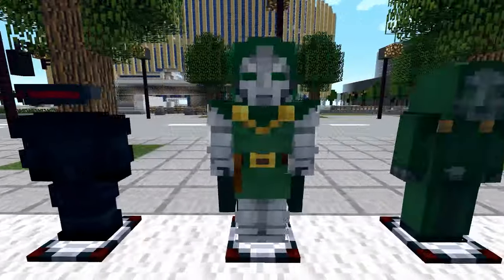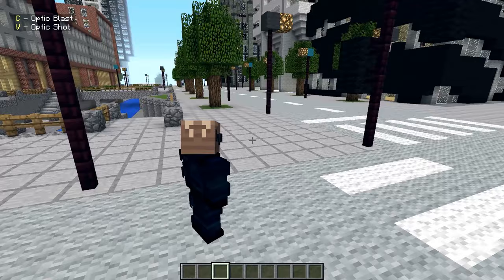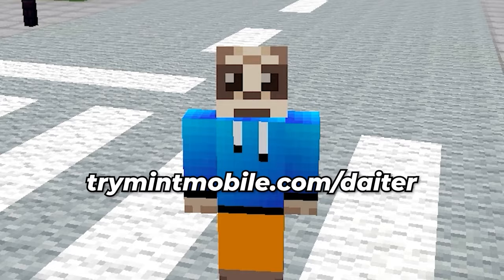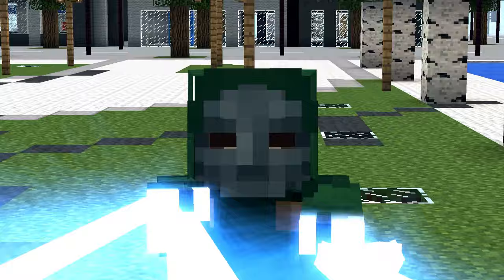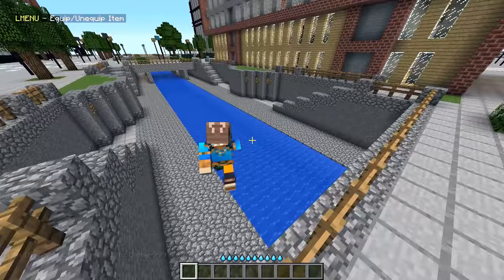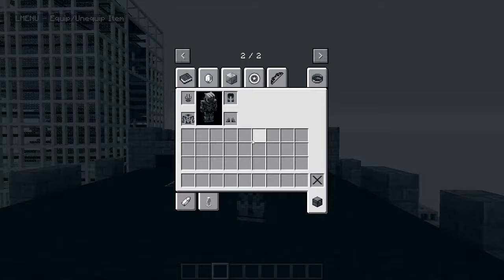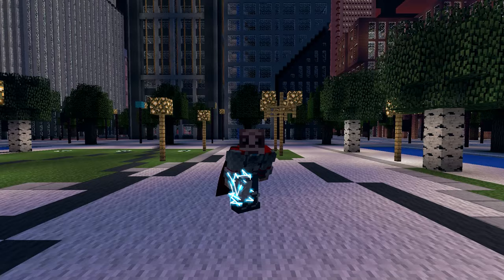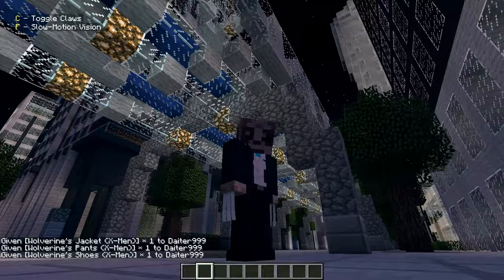Every New Suit in Sabri's Heropack Update! (Fisk Superhero Minecraft)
Go to our partner to get premium wireless for as low as
activation and upfront payment of $45 for 3 mo. service required. Taxes & fees extra.
Unlimited plans using less then 40GB/mo. will experience lower speeds with video streams at
~480p. Restrictions apply. See trymintmobile.com for more details.

My Minecraft Server IP - daitersmp.my.pebble.host

Join us in this exciting video where we dive into the latest update of Fisk's Superheroes Mod, bringing your favorite superheroes and villains to the blocky world of Minecraft. In this gameplay extravaganza, we'll explore the vast possibilities of Minecraft mods, featuring the legendary Fisk Superheroes Mod along with other beloved mods like JMCT Heropack and the Melon Farm Heropack. Witness the clash of iconic characters from the Marvel Cinematic Universe (MCU), DC Comics, and beyond, all within the familiar confines of Minecraft. From swinging through the city streets as Spider-Man to unleashing chaos with Deadpool and Wolverine. Dive into the latest updates, including Fisk's Superheroes Mod 2024, and discover new features, characters, and abilities that will elevate your Minecraft experience to new heights.